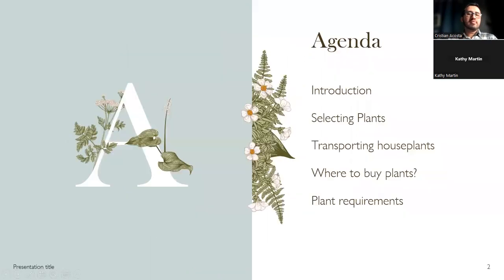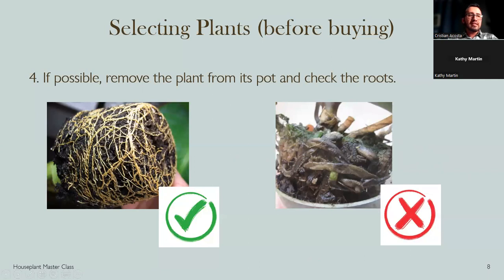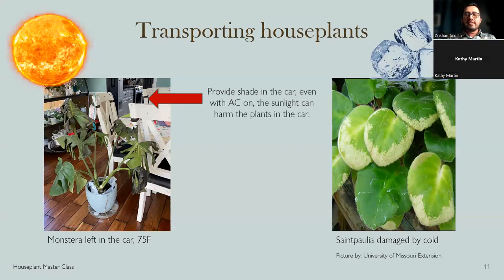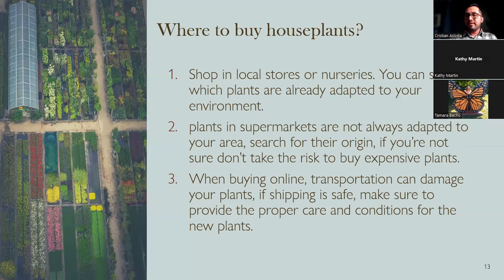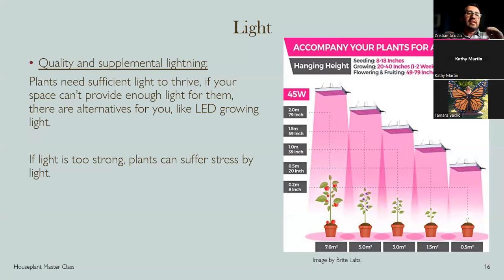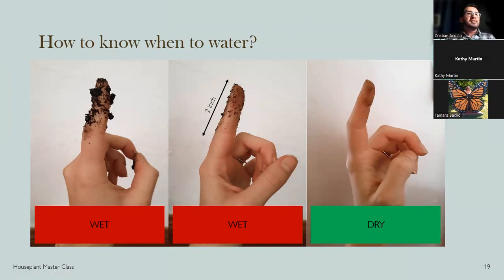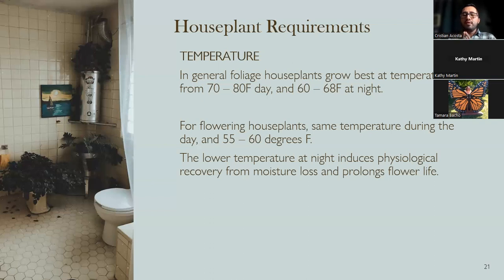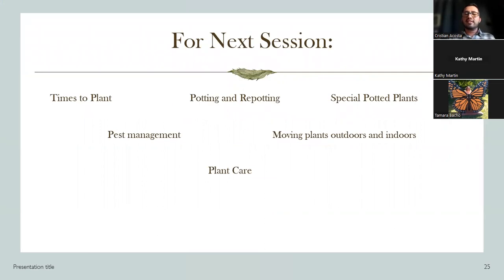Houseplants Master Class (Part 1) 🌱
Thinking of starting your indoor garden or struggling to grow plants at home? This class is for you!

Caring for plants is accessible no matter the size of your indoor space, growing plants at home allows you to maintain green areas all year long, even during the gray and cold months. This master class is consisted of two sessions, covering a variety of topics including:

Session 1: November 21, 2022.

Selecting plants
Transporting houseplants
Where to buy seeds and plants
Plant requirements
Times to plant